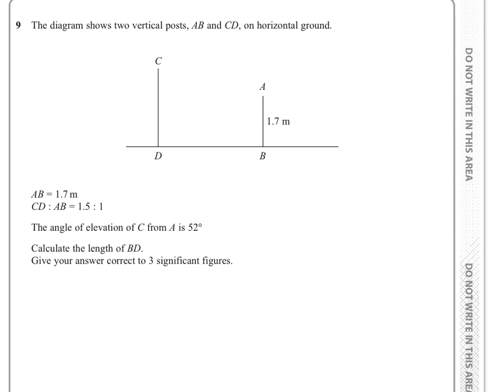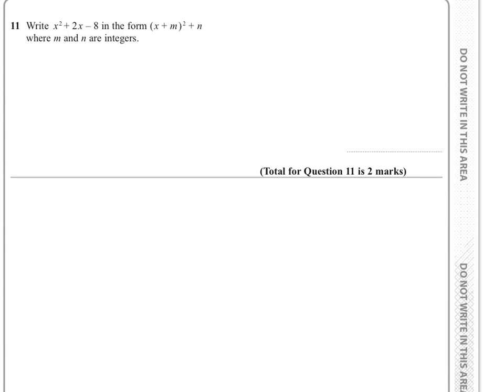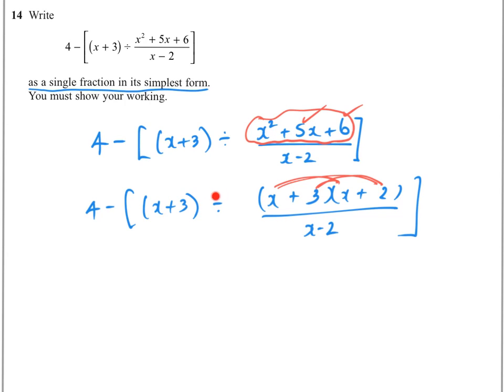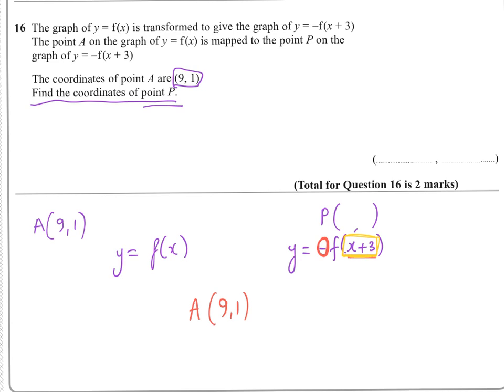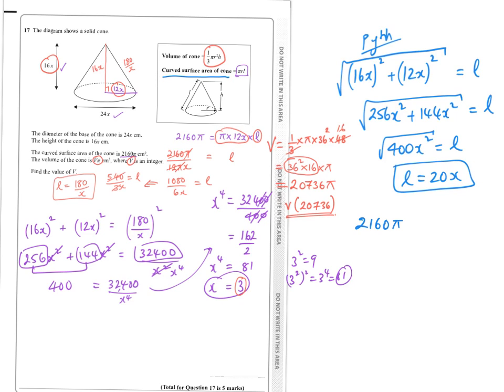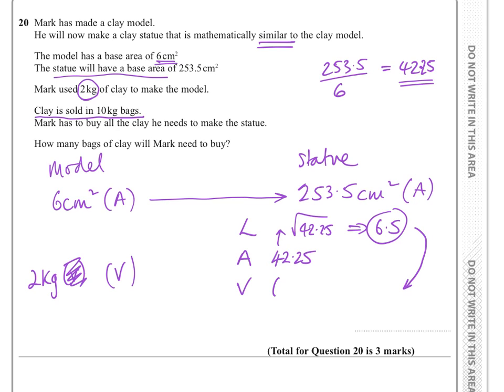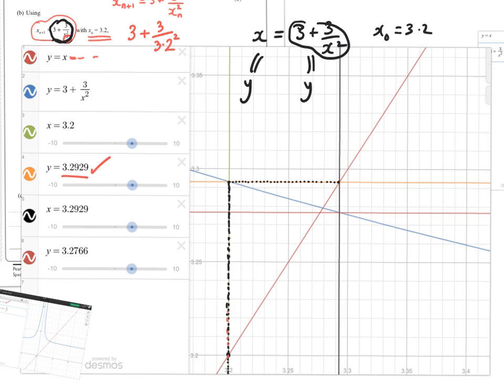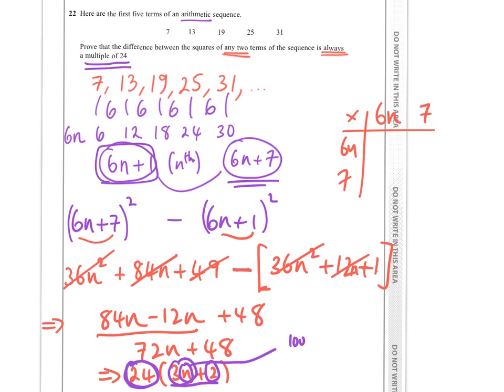EDEXCEL GCSE Maths. NEW SPEC (9-1) 2017. Set 1. Paper 3. Higher, Calculator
Cheers : )

The first 8 questions are almost identical to questions found on the foundation paper.  I have put all the links down below, and you will be directed to the correct question if you click on the link. So don't worry, I have not missed the first 8 questions out.  I just didn't want to do them all over again!!